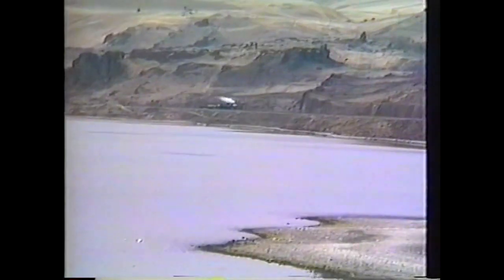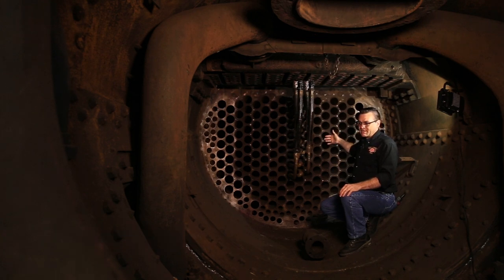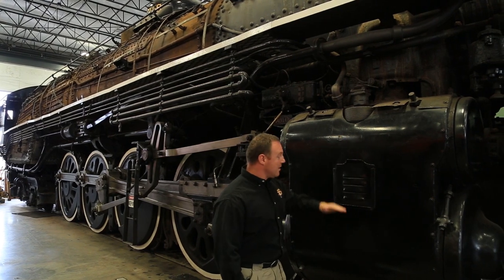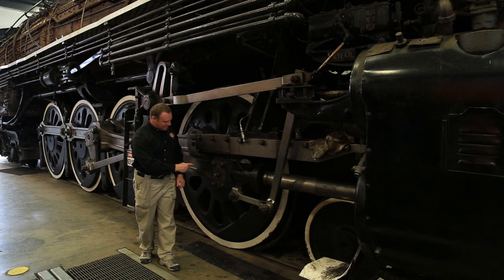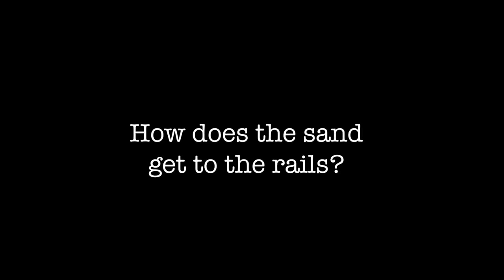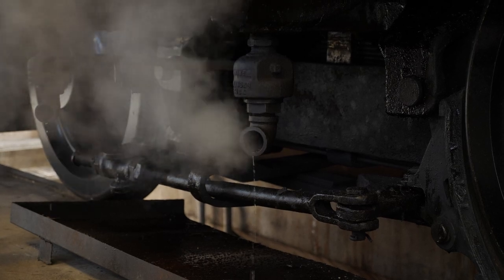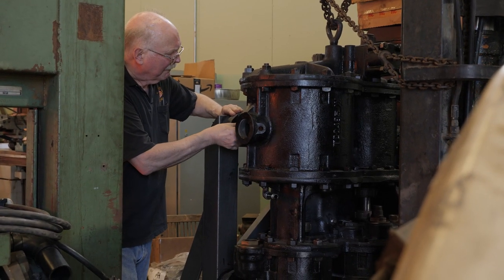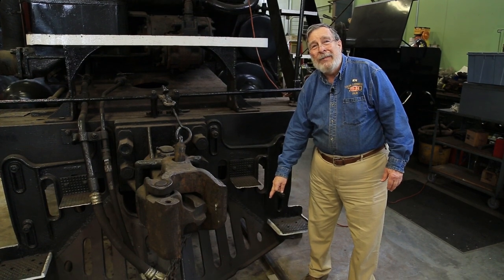Challenges of Steam